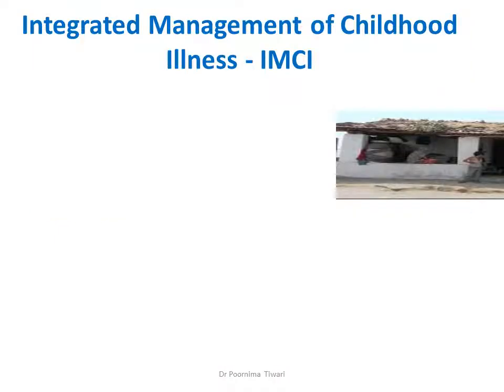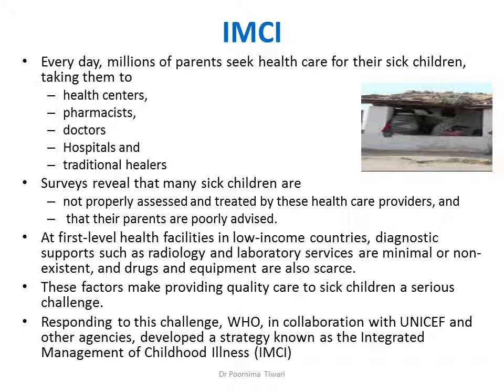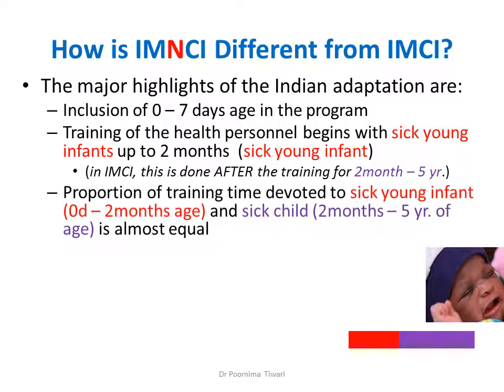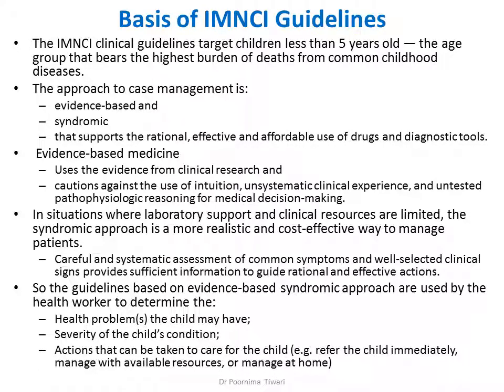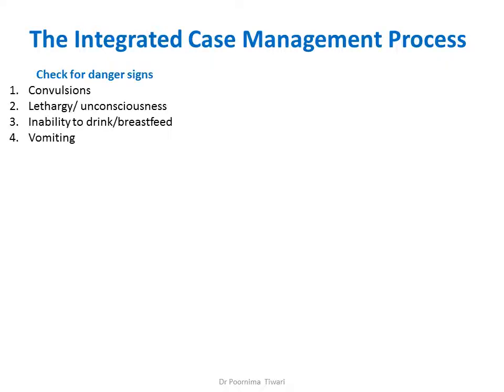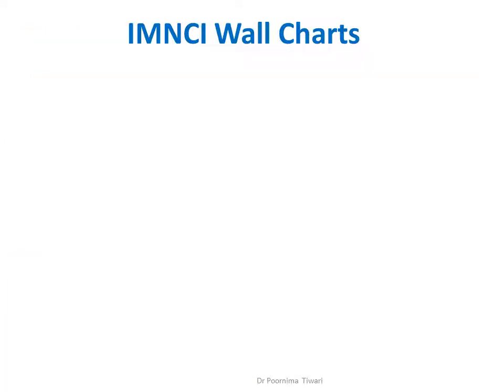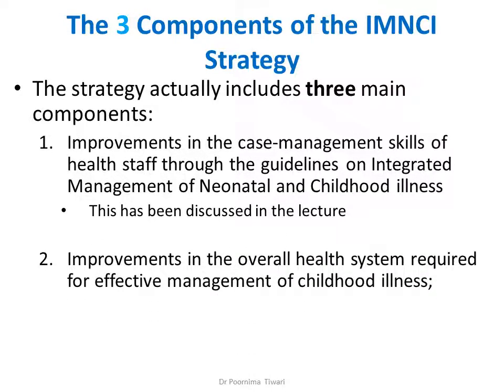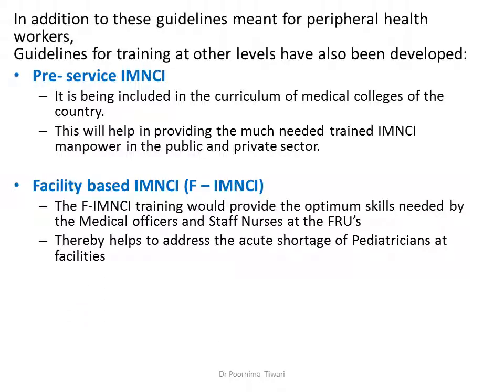Integrated Management of Neonatal and Childhood Illness (IMNCI)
In this lecture, Dr. Poornima Tiwari explains IMNCI in a simple, exam-friendly way for MBBS students and NEET-PG aspirants.
Ideal for:
• MBBS / Nursing / Public Health Students